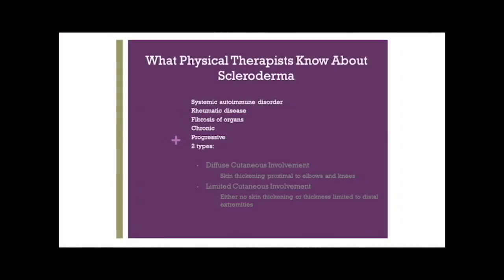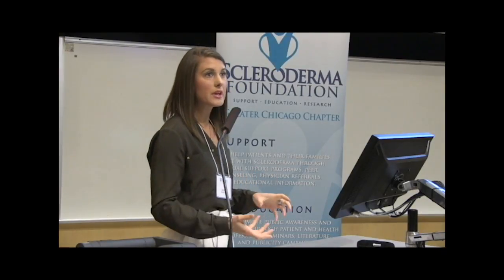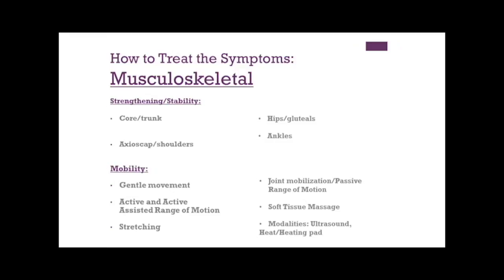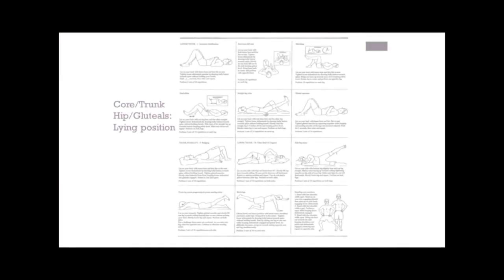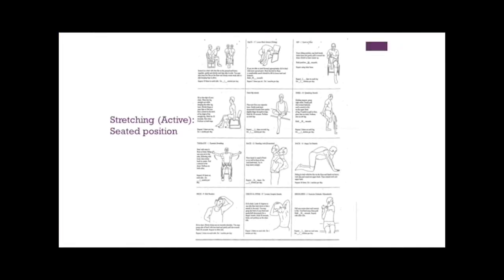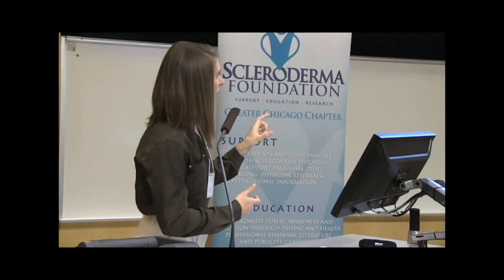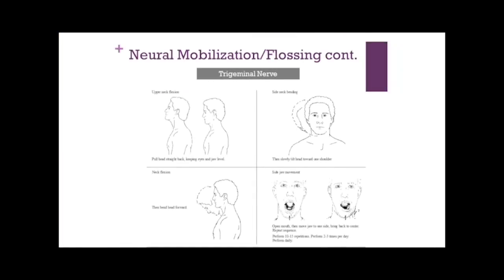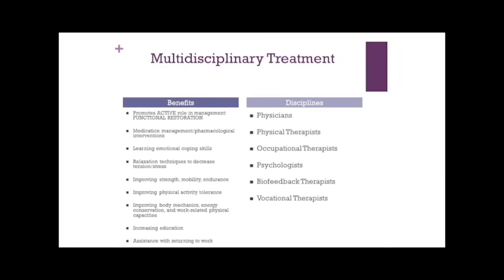Benefits of Physical Therapy for Patients with Scleroderma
Jessica Mandac PT, DPT
Rehabilitation Institute of Chicago
Center for Pain Management

Presented at the Scleroderma Patient Education Conference, Saturday, October 15, 2016. Hosted by the Scleroderma Foundation of Greater Chicago and the Northwestern Scleroderma Program.